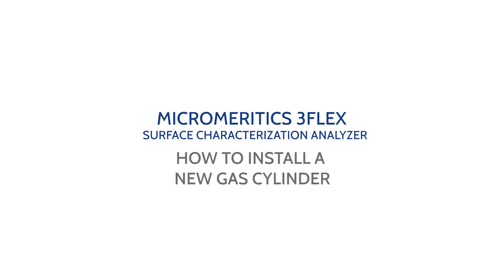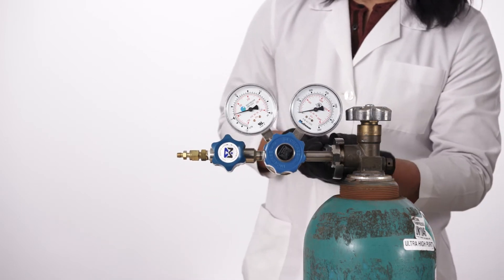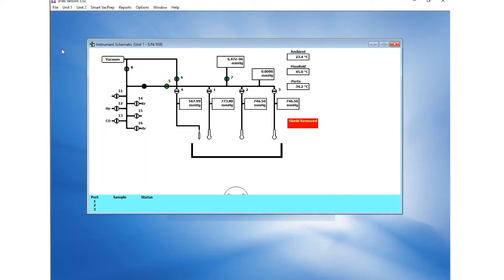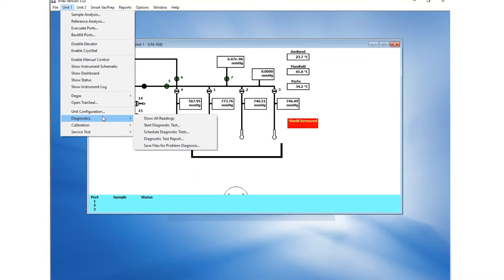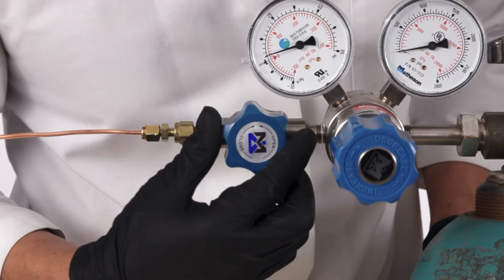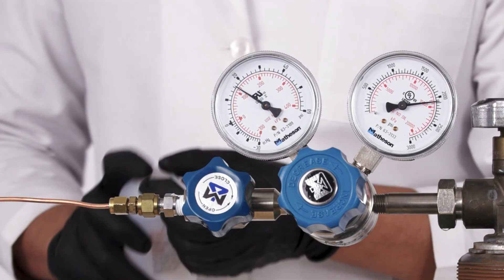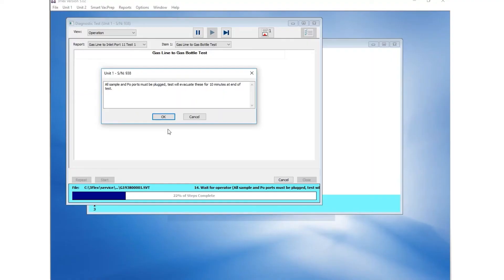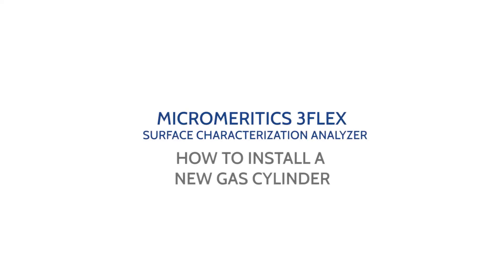3Flex - How to Install a New Gas Cylinder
This video will show how to install a new gas cylinder on the Micromeritics 3Flex Surface Characterization Analyzer.